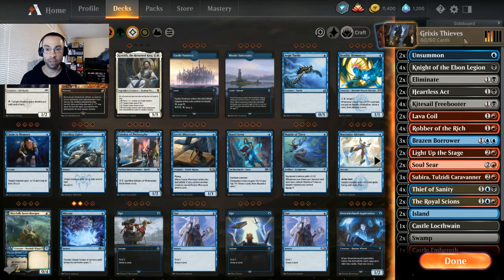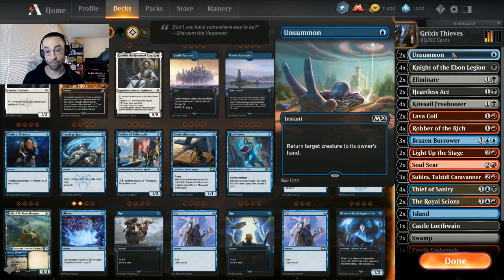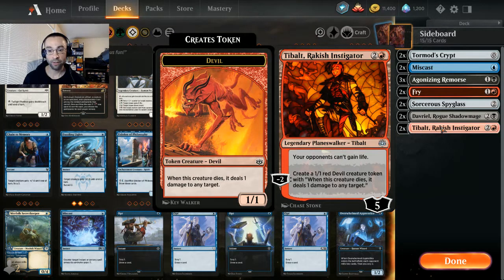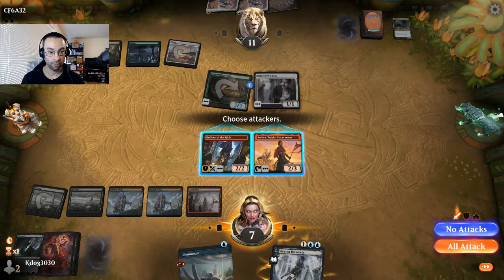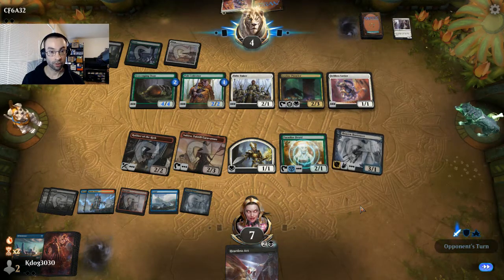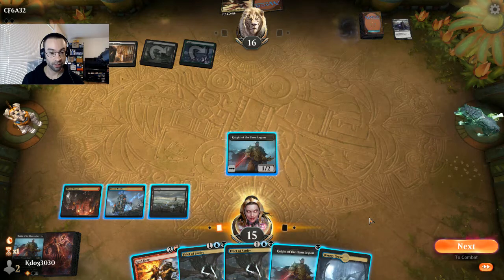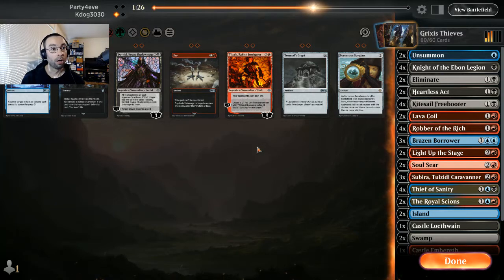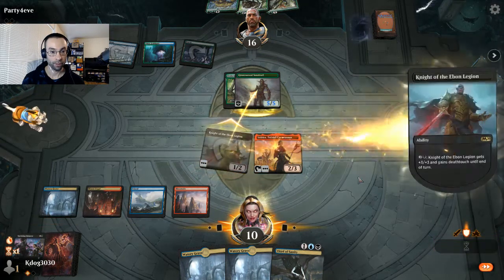Grixis Thieves - Aggro Value Town in MTG Arena Standard BO3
Match 1 - 10:22
Match 2 - 26:21

Deck
4 Robber of the Rich (ELD) 138
2 Mountain (IKO) 269
3 Subira, Tulzidi Caravanner (M21) 162
4 Thief of Sanity (GRN) 205
2 Swamp (ELD) 259
2 Island (ELD) 255
3 Brazen Borrower (ELD) 39
4 Knight of the Ebon Legion (M20) 105
4 Kitesail Freebooter (M21) 107
2 The Royal Scions (ELD) 199
2 Heartless Act (IKO) 91
2 Eliminate (M21) 97
2 Lava Coil (GRN) 108
2 Soul Sear (M21) 160
2 Light Up the Stage (RNA) 107
4 Blood Crypt (RNA) 245
4 Watery Grave (GRN) 259
4 Steam Vents (GRN) 257
4 Fabled Passage (ELD) 244
1 Castle Locthwain (ELD) 241
1 Castle Embereth (ELD) 239
2 Unsummon (M20) 78

Sideboard
3 Agonizing Remorse (THB) 83
2 Tibalt, Rakish Instigator (WAR) 146
2 Miscast (M21) 57
2 Davriel, Rogue Shadowmage (WAR) 83
2 Fry (M20) 140
2 Sorcerous Spyglass (XLN) 248
2 Tormod's Crypt (M21) 241